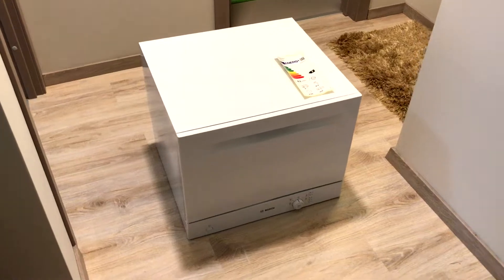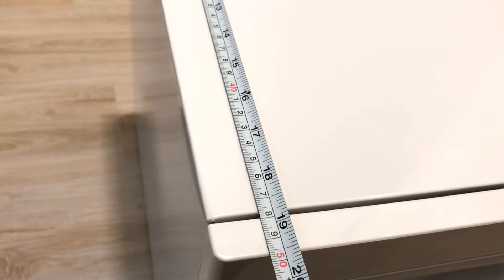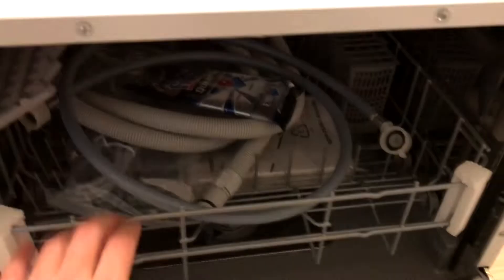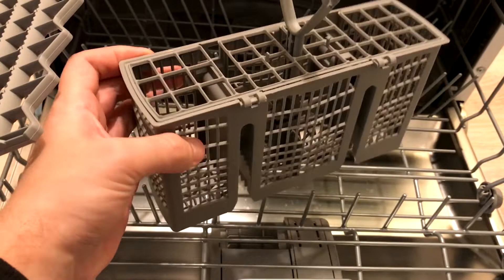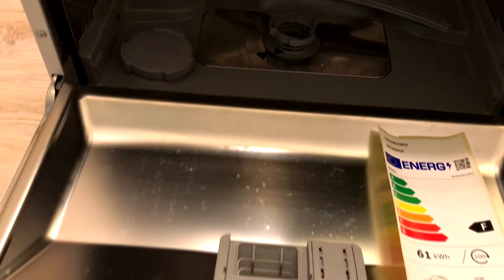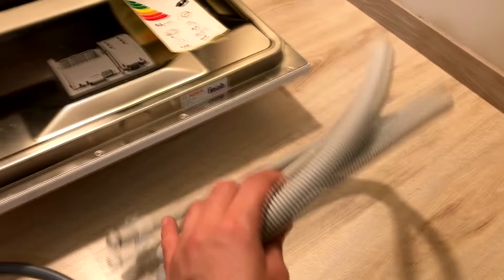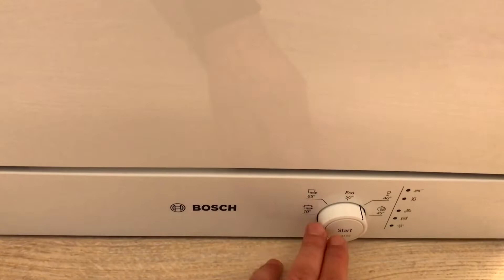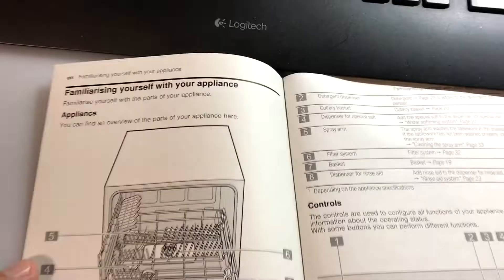Bosch SKS50E42EU dishwasher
Quick overview of Bosch SKS50E42EU dishwasher

Bought for 259 EUR